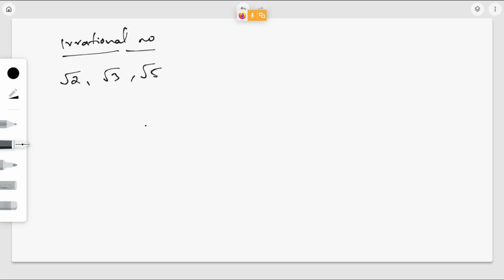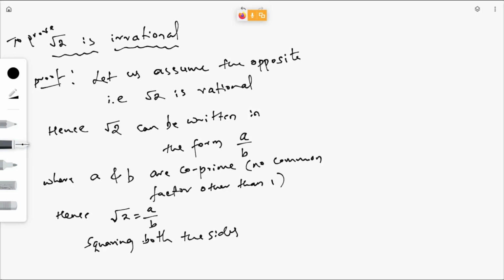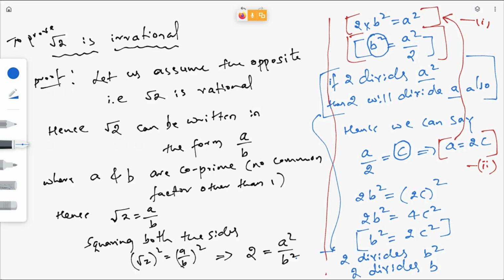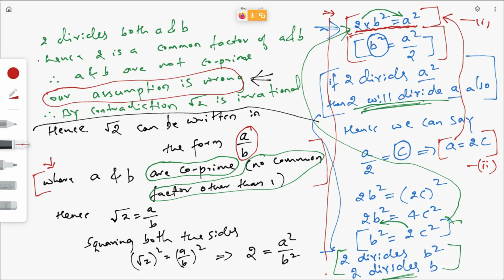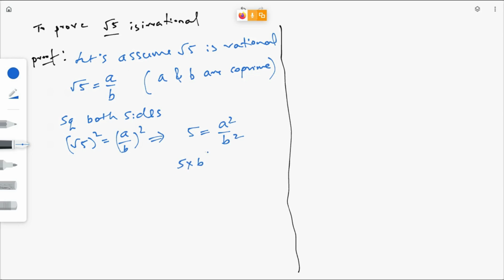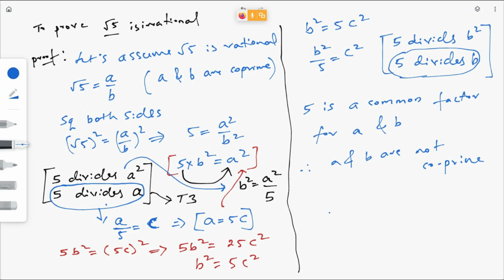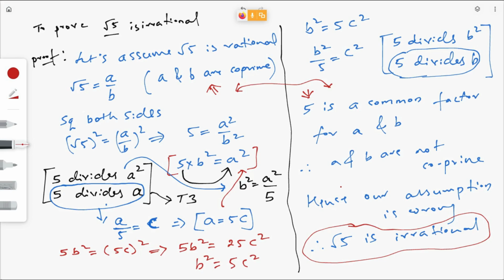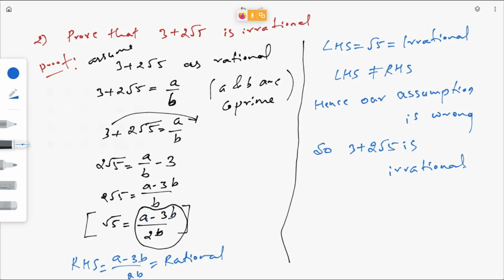Class 10th Maths NCERT Exercise 1.3 Solution Chapter 1 Real Numbers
In this video, you will learn how to solve questions of Ex 1.2 of Chapter 1 Real Number of NCERT Class 10 Maths recommended in the CBSE 10 Board Maths Exam syllabus.